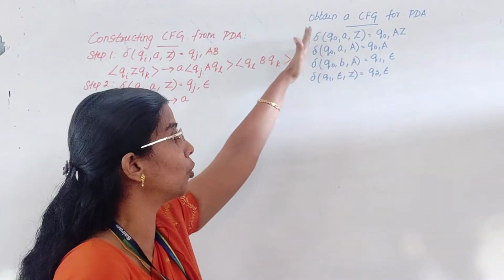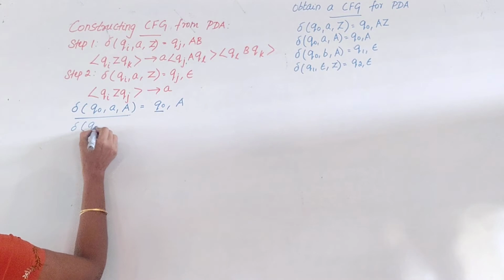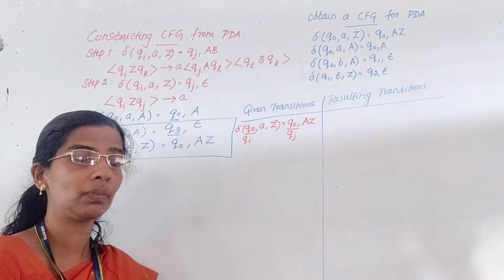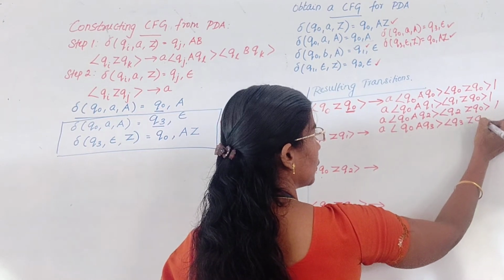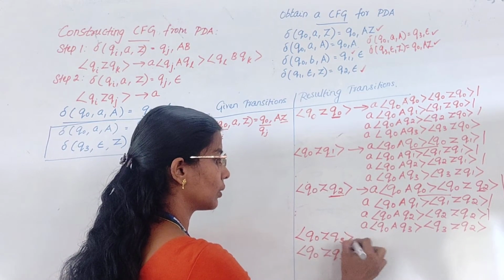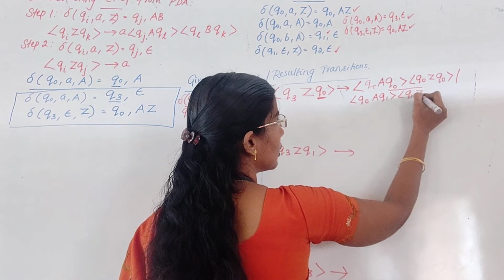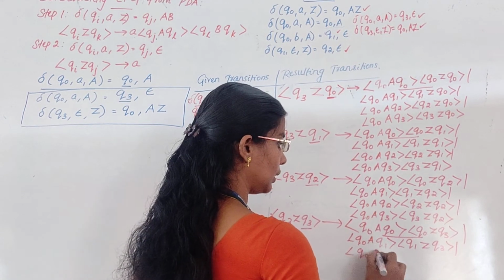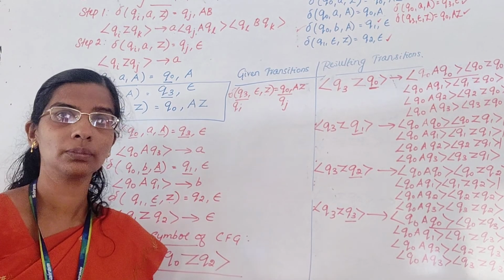LectureVideo_18CS54_Module3_Constructing CFG from PDA Ex2_C.Sharon Roji